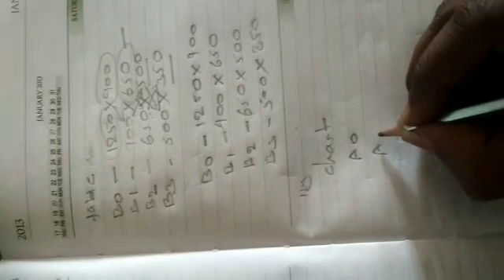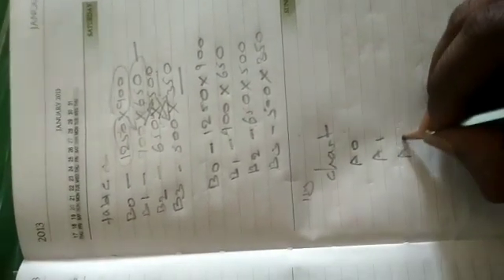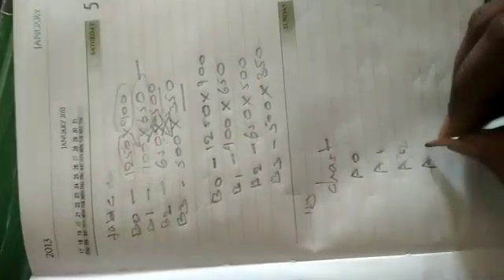Engineering drawing start up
Just started engineering drawing will go interesting in next topics